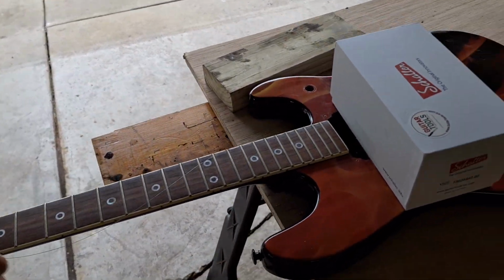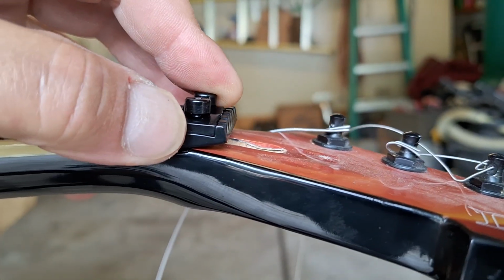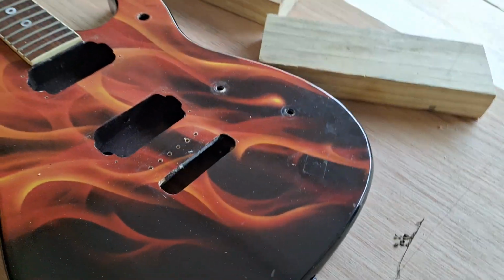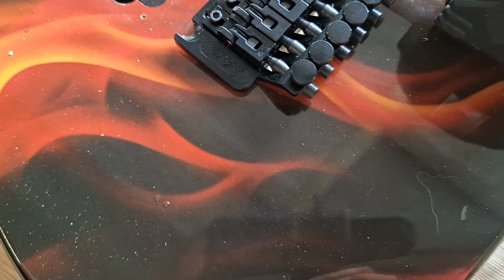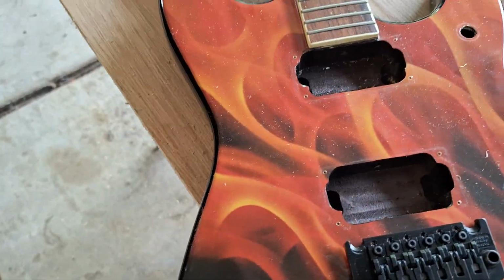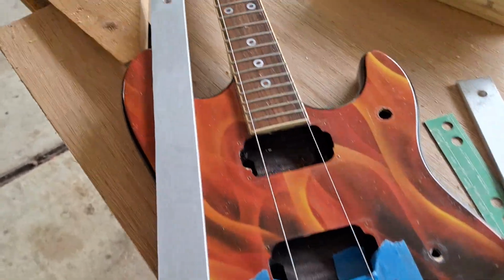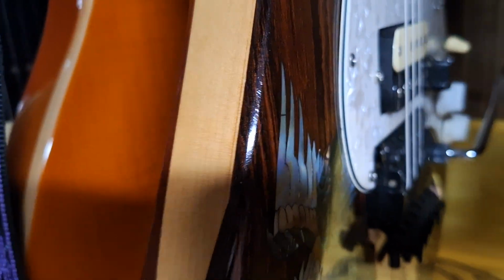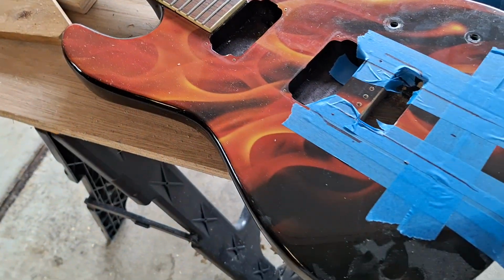A Year and change and the Devlin is finally making its way to Paint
This is by far NOT an instructional video. I skipped over way too much and for that, I would not use it as instruction.
This video is more for me to document this guitars journey.
BTW I said I was going to use straight ti body studs. That is not going to happen. Not enough room. No big deal. Bushing will go in.